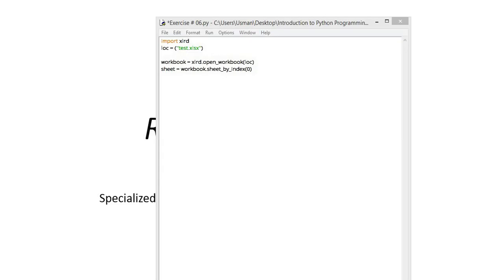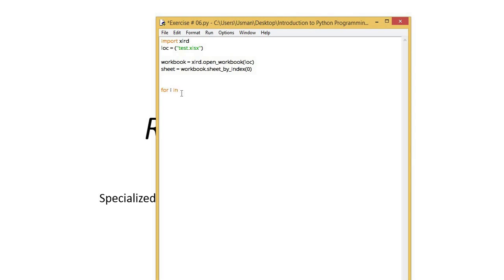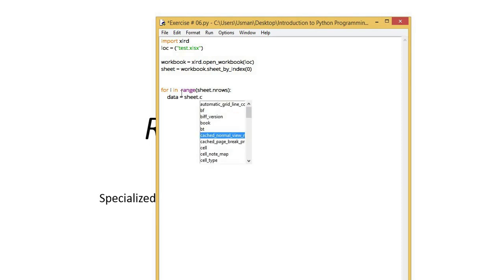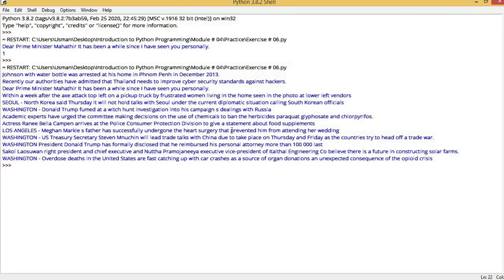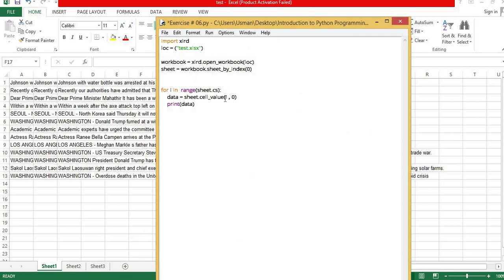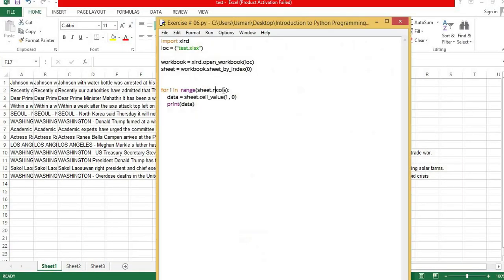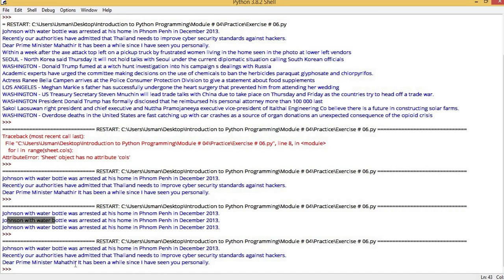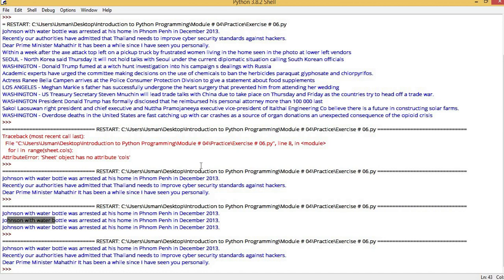Reading Rows and Columns From an Excel File in Python [ENG] Module 4 Lecture 13 ZE - 209